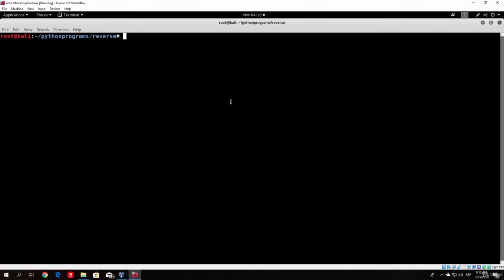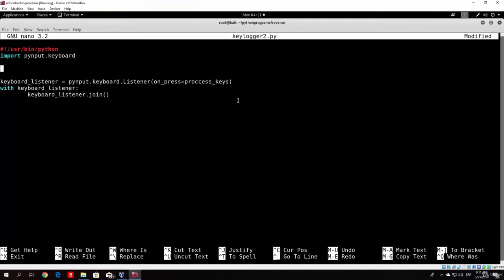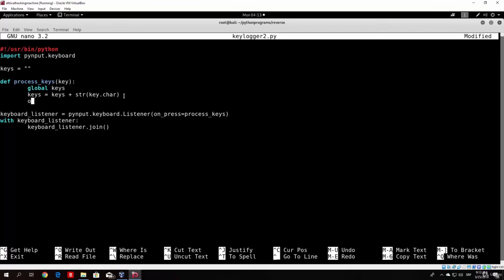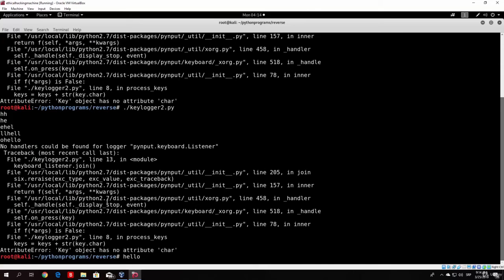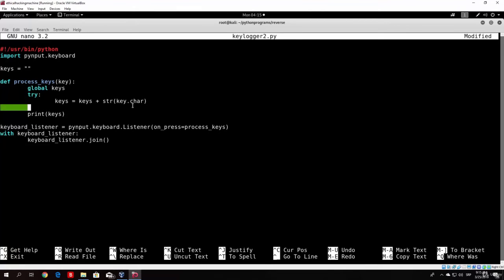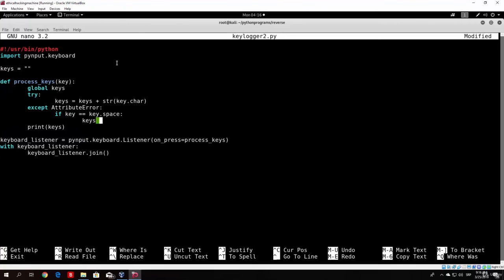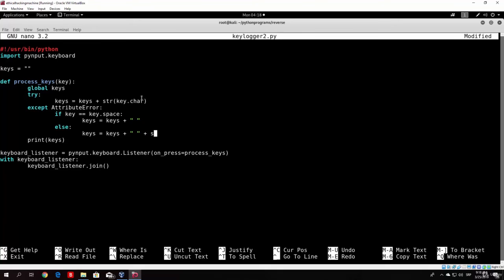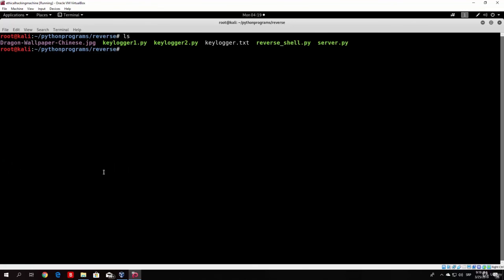2 Simple keylogger